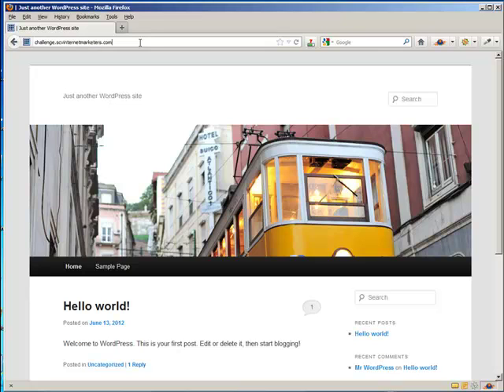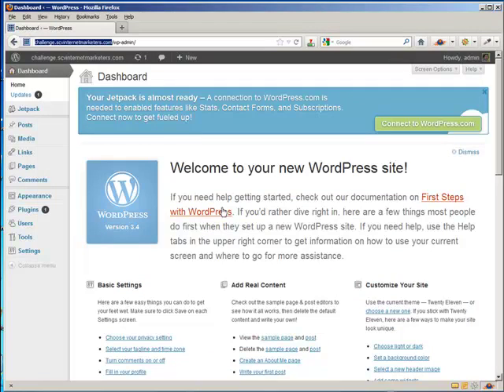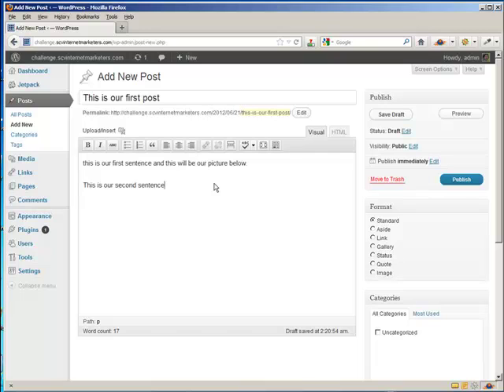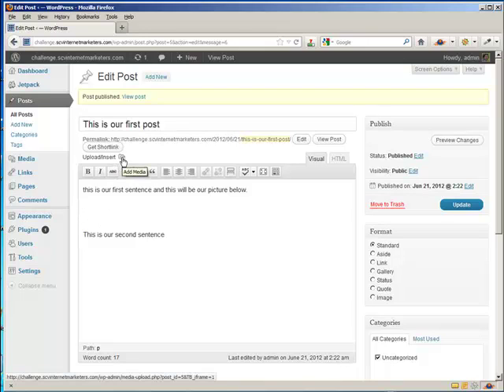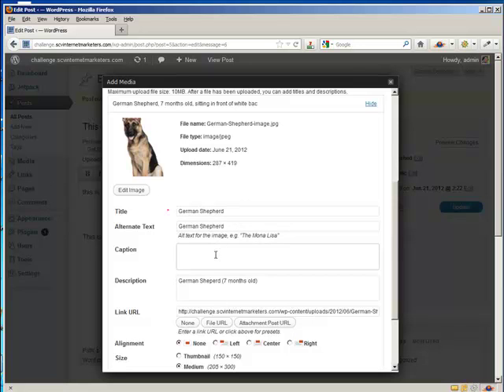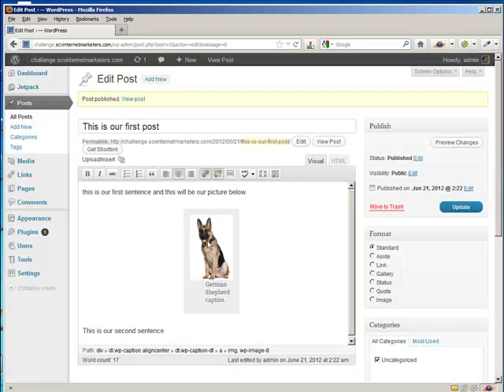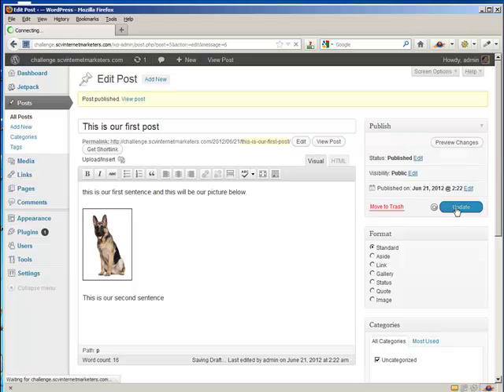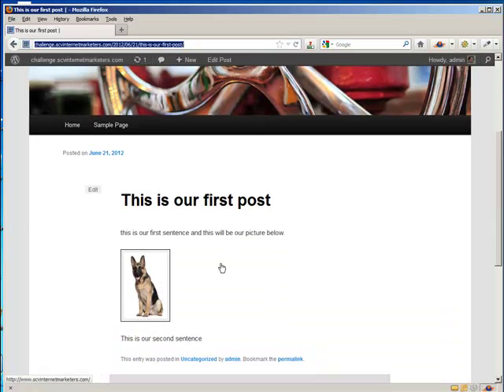Wordpress Tutorial - How To Make A Blog Post